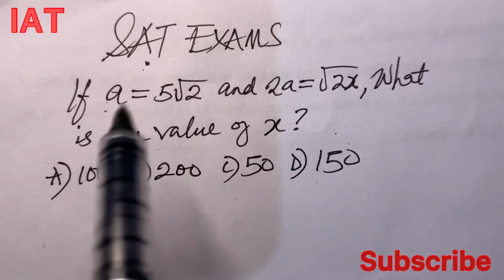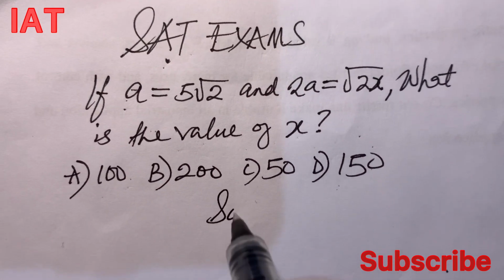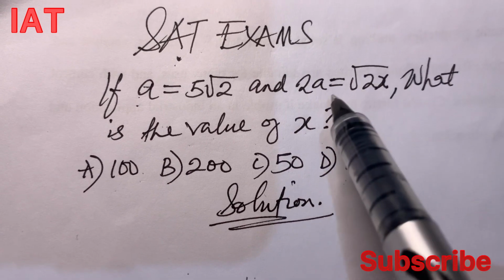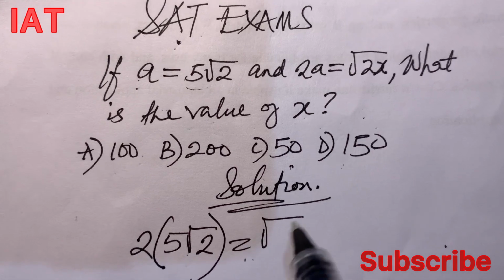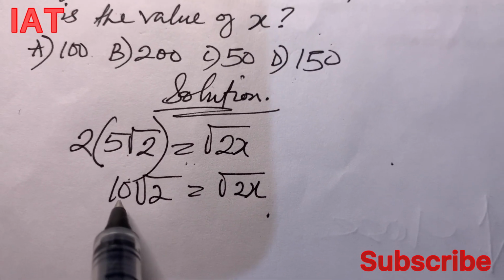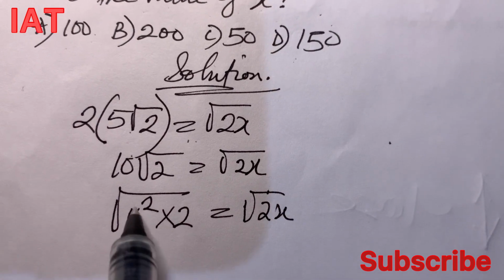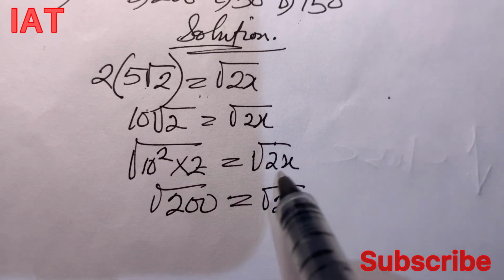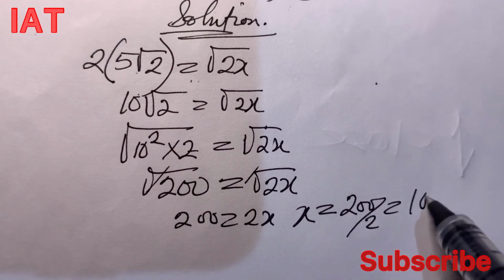Hardest SAT EXAM made easy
Hello smart people,  in this SAT math video tutorial I'm going to show you how to solve for the value of x in one second.